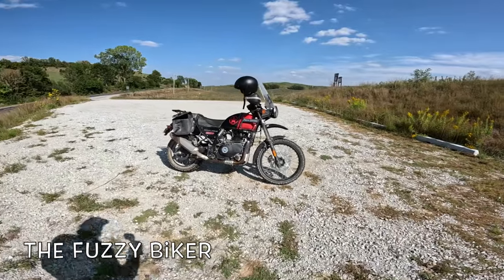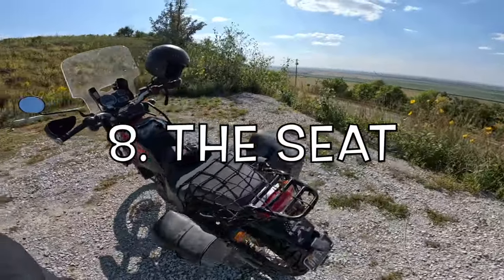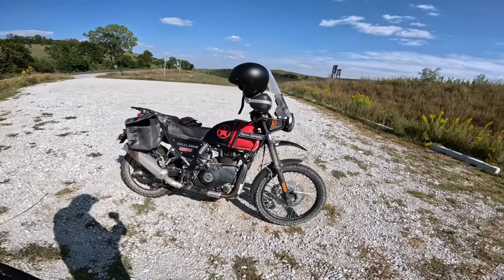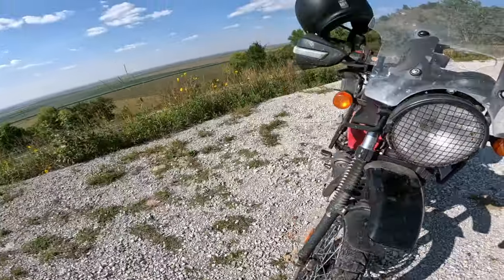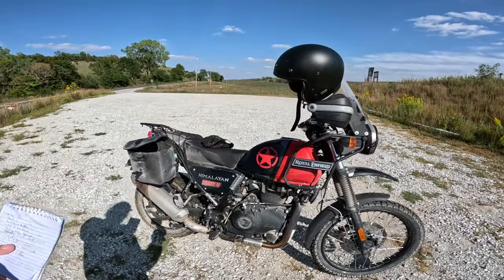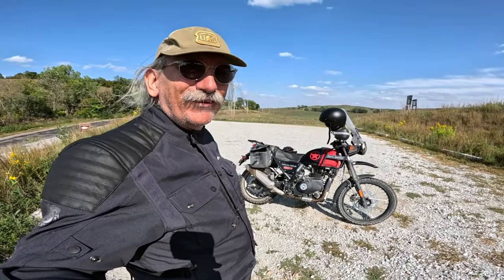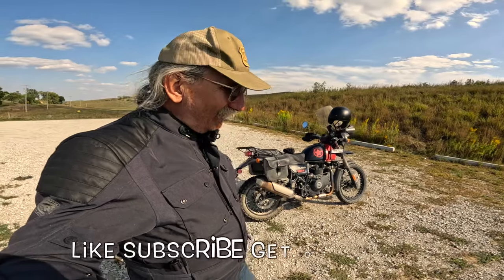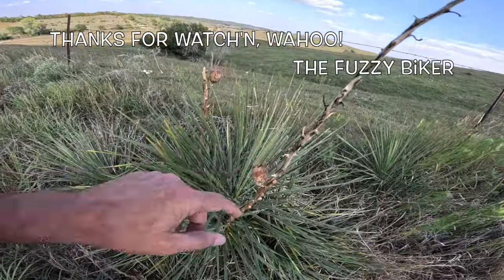9 Big Problems w/ My Himalayan at 21,000 Miles - Wahoo!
Let me tell you about some of the biggest problems I've had with my Himalayan in two years and 21,000 miles. Wahoo!